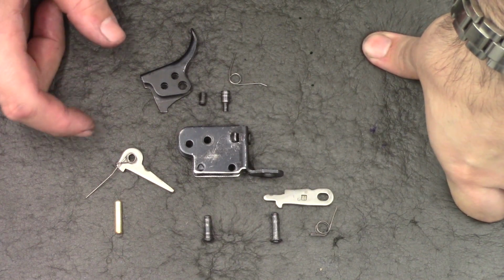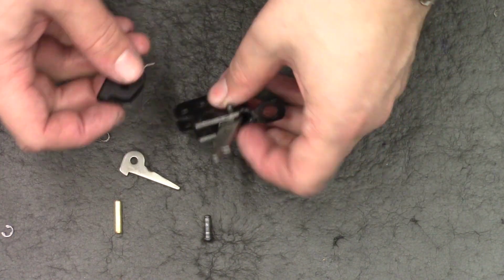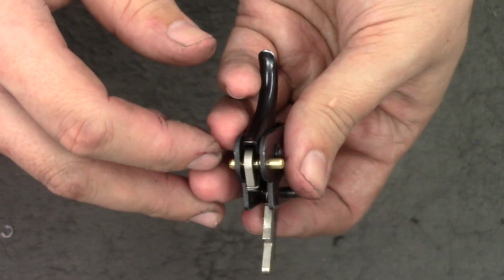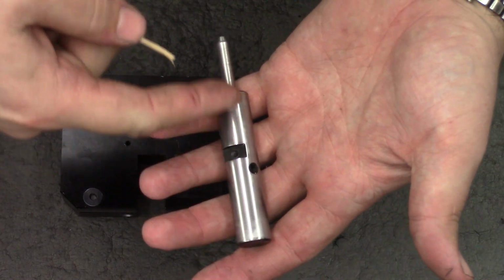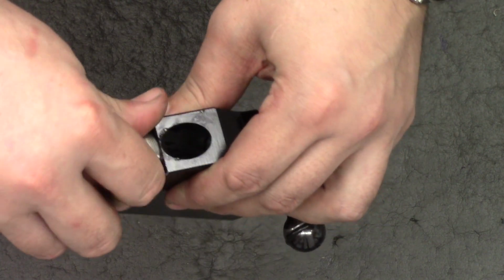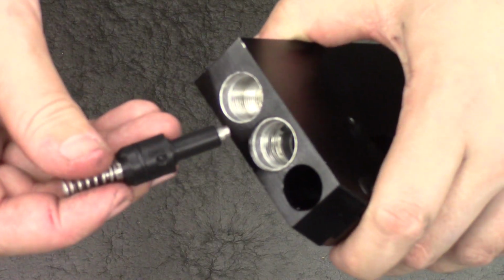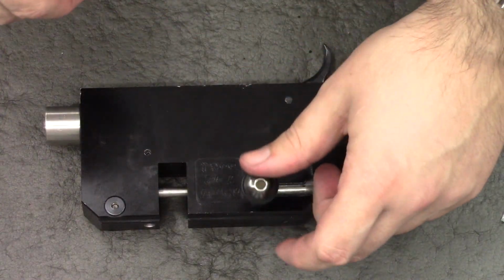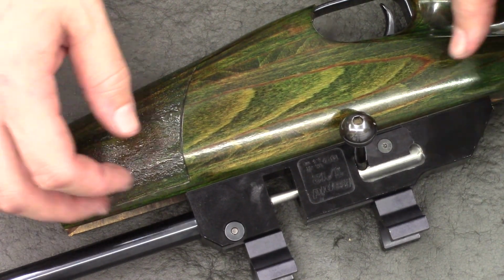Rapid MK1 rebuild.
Hi guys, just got time to rebuild the Rapid MK1 so here it is.